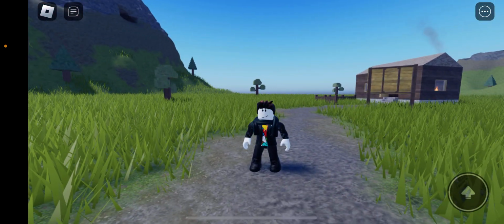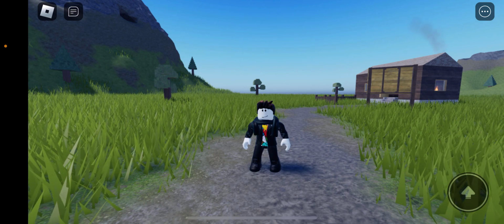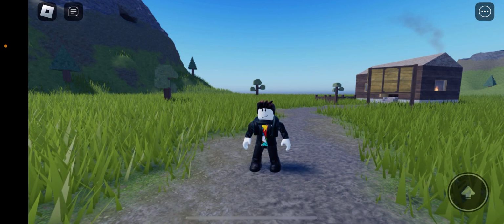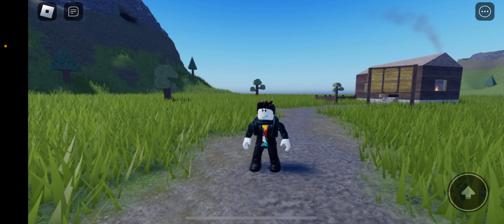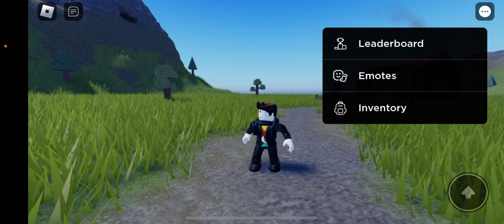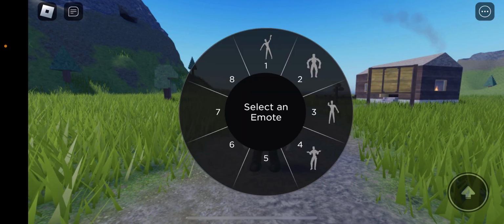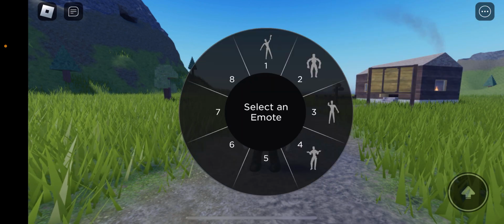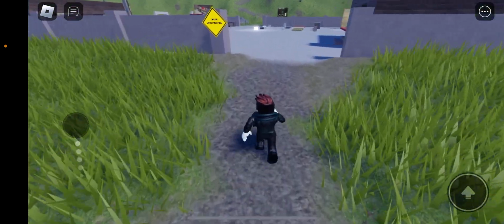How to use emotes in Roblox?